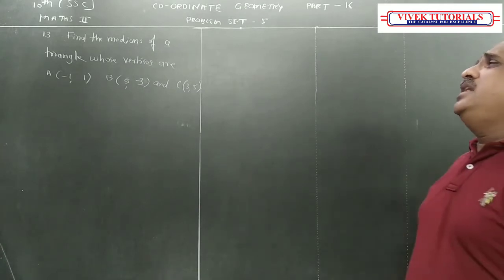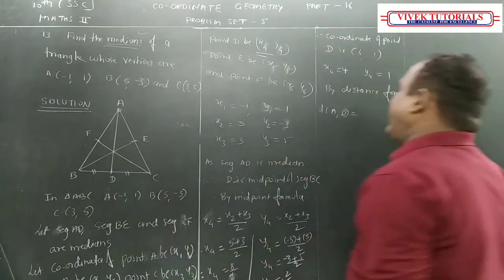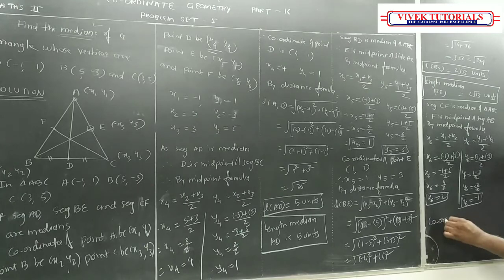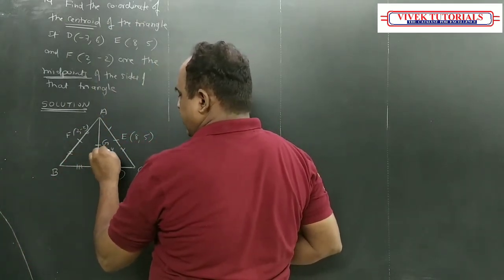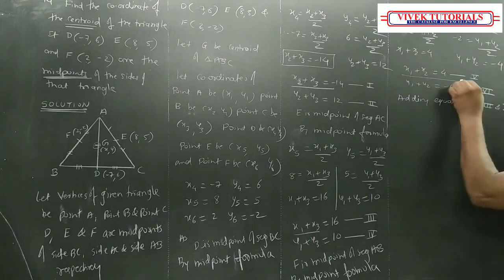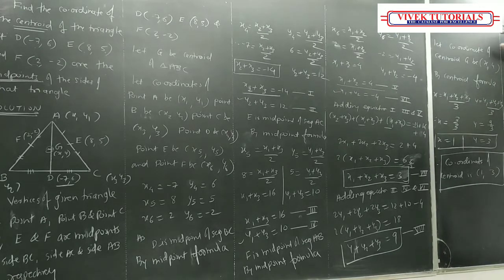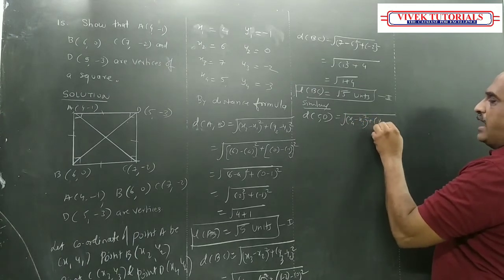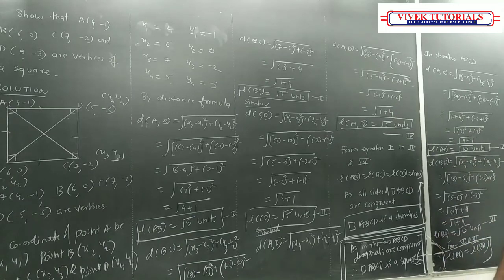CO-ORDINATE GEOMETRY PART 16 (SSC BOARD) 10TH MATHS 2 By Vivek Sir